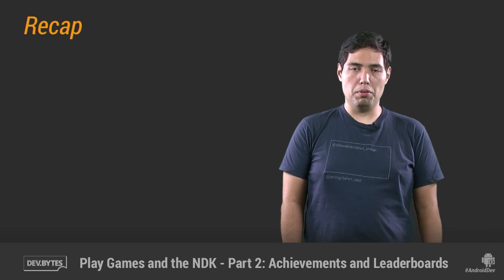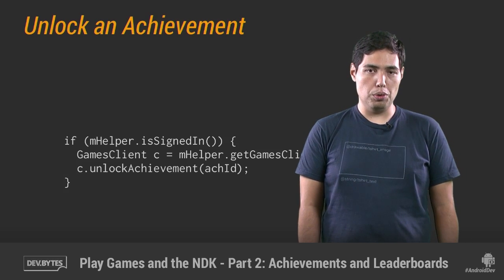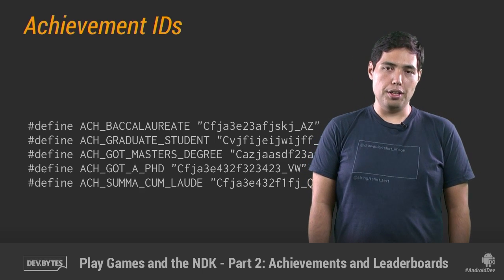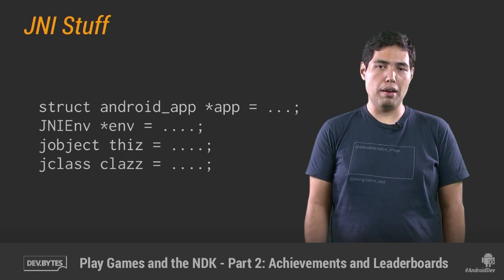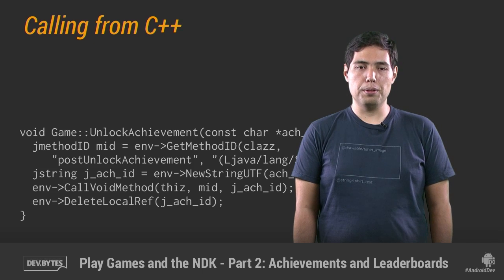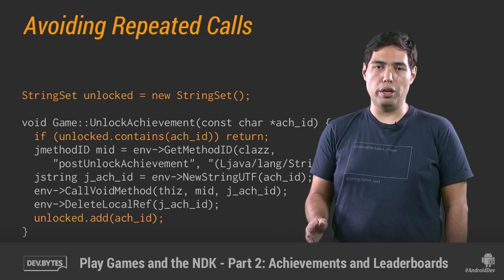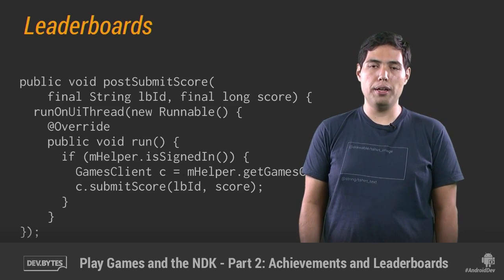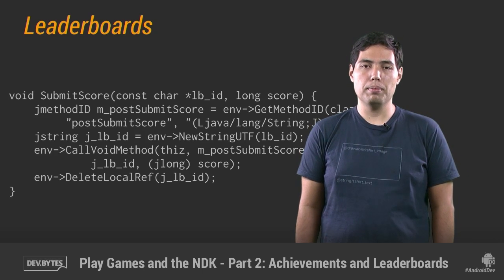DevBytes: Play Games and the NDK - Part 2: Achievements and Leaderboards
Now that you've set up your C++ game to sign in with Play Games, here's how to add achievements and leaderboards.